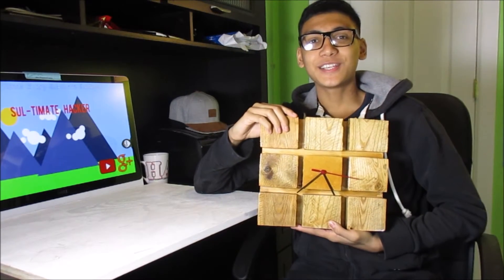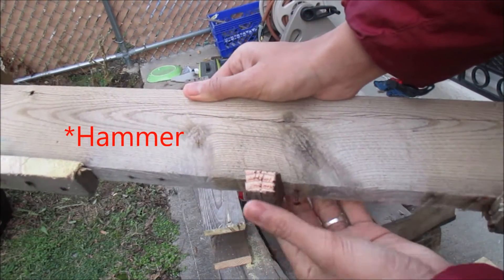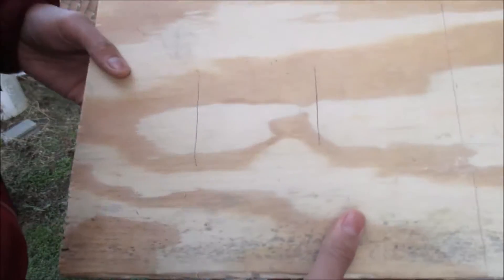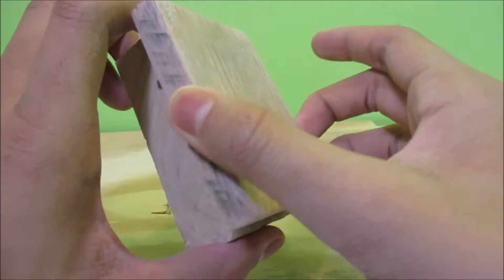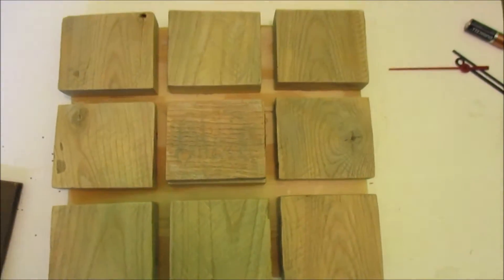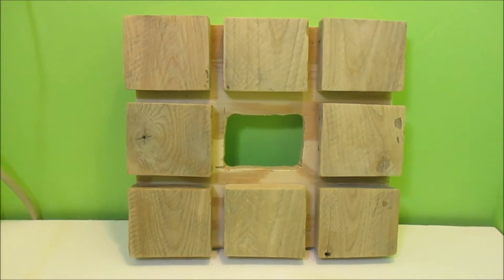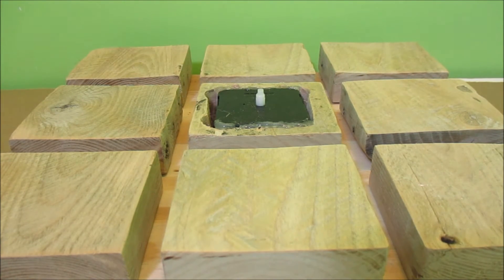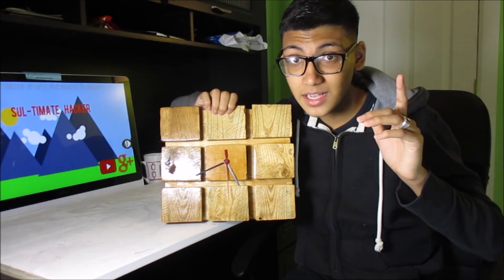DIY: CLOCK Made Out of OLD Wooden Pallets!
Happy Holidays! Once I reach 200 subscribers, I am going to be giving this clock away!